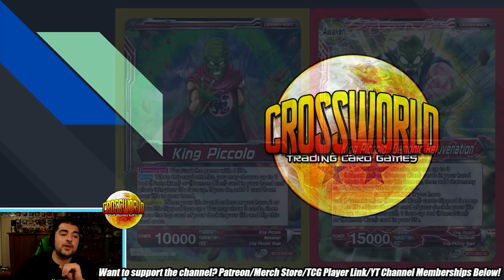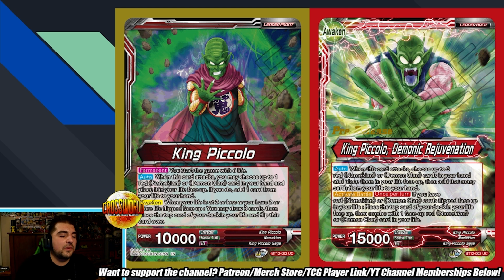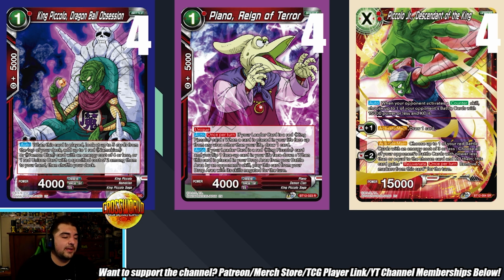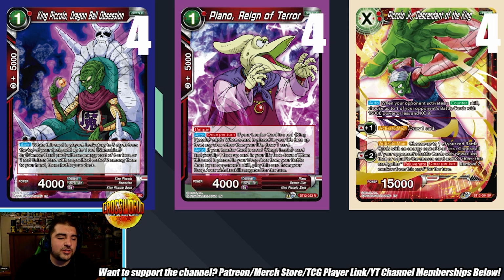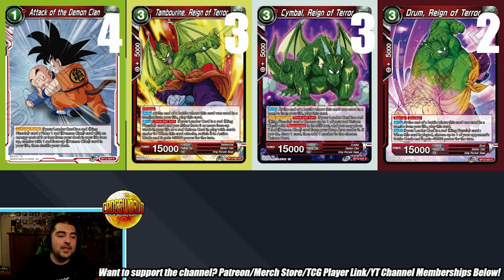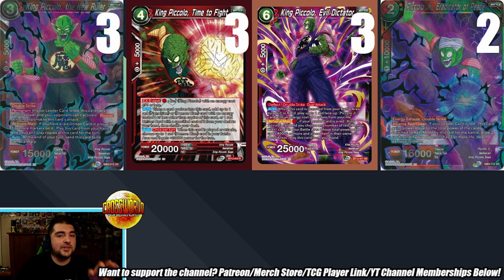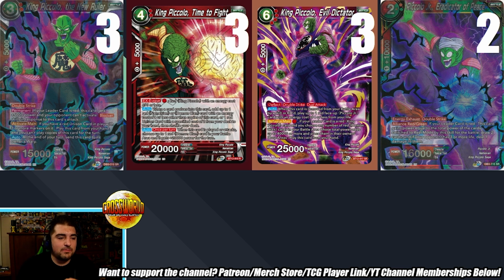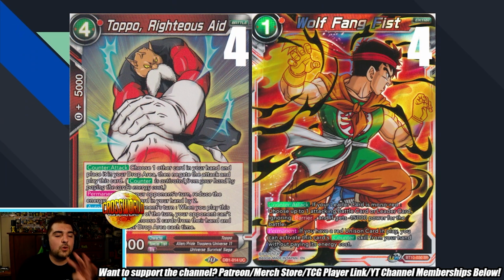Set 12 King Piccolo Deck Profile! - Dragon Ball Super Card Game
Here's a super early set 12 King Piccolo deck profile! Let me know how your build is working out in the comments!
-Proud member of the Super Tuber OrganiZation!